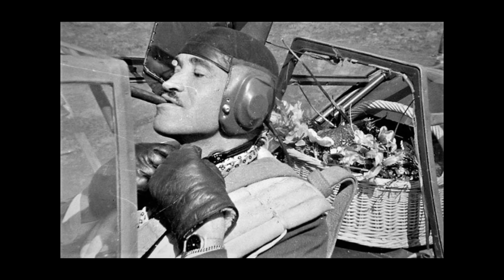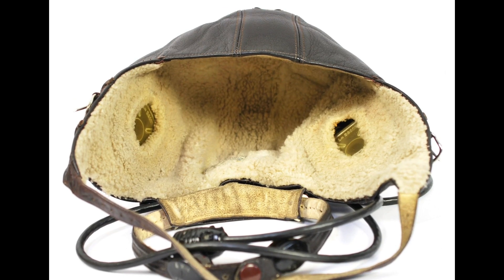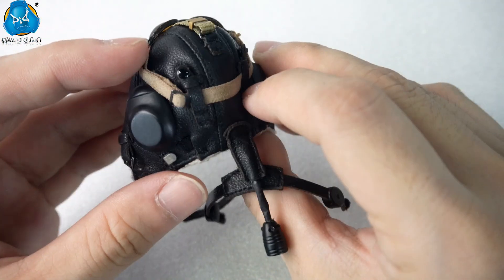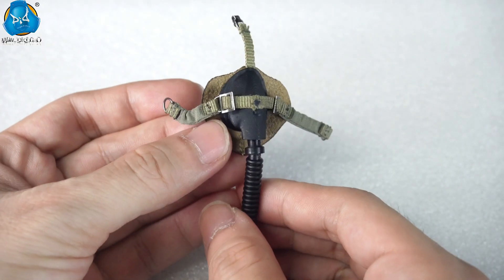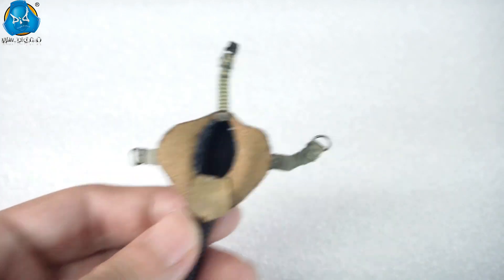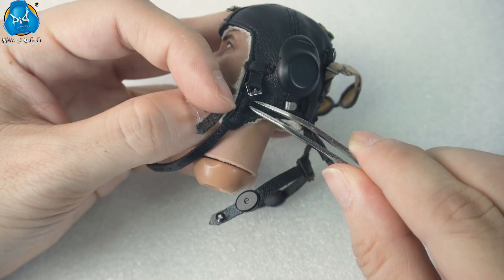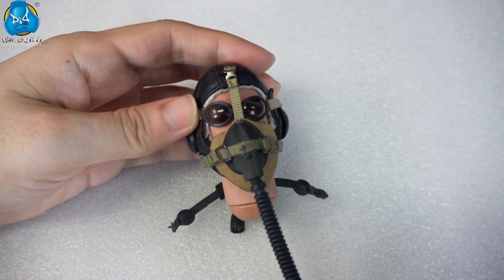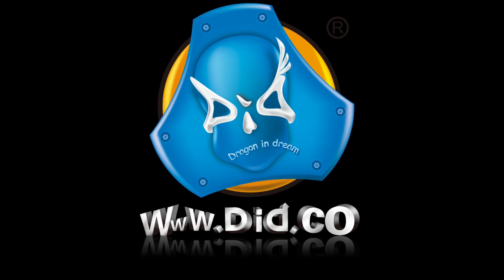Video instructions of D80165 on how to wear the winter flying helmet and oxygen mask for Galland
During World War II, the winter flying helmet and oxygen mask were essential equipment for German pilots flying at high altitudes, providing them with comfortable and safe flying conditions.

We have restored the details of the helmet and oxygen mask. and in this video, we will show you how to wear the winter flying helmet and oxygen mask for 1/6 German ace pilot Galland. Let's take check it out.

The pre-order deadline for D80165 will be extended to June 8th, 2023. Don't miss the chance to build your team of WWII German pilots and hurry up to pre-order.